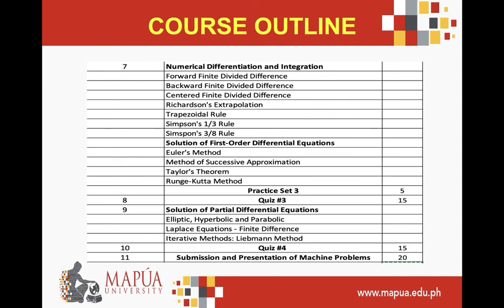COURSE INTRO MATH221P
A course introduction of MATH221P for graduate students in Mapua University.